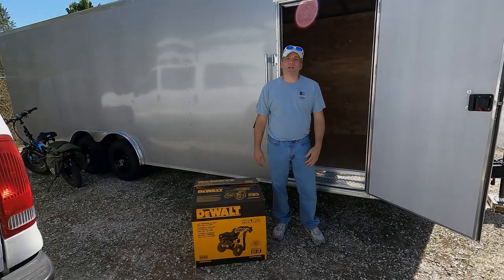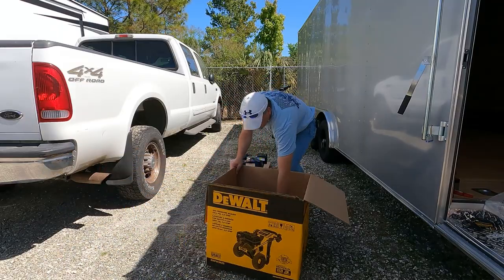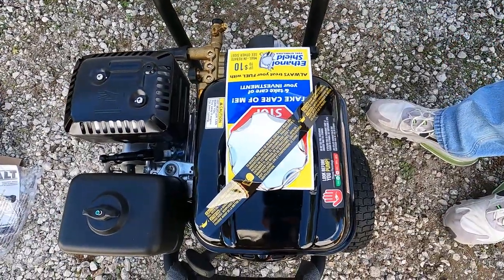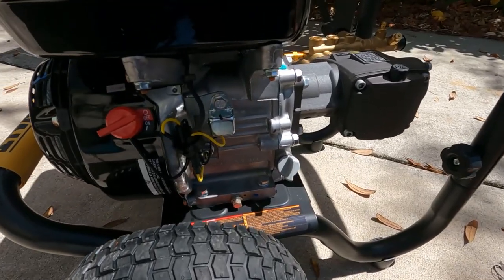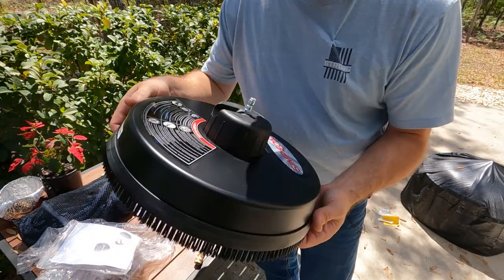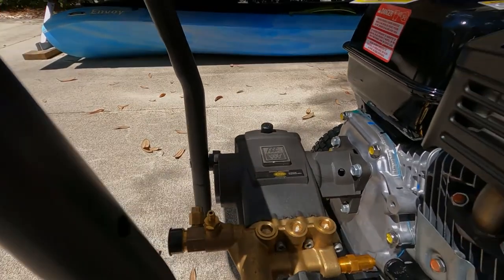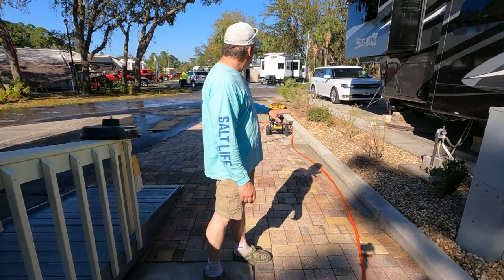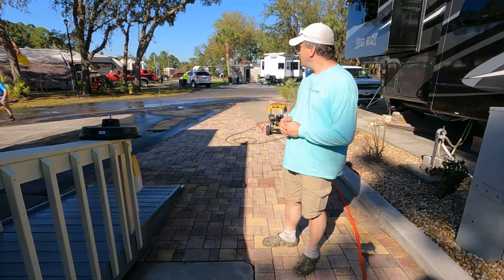Dewalt DXPW3625 / 3600 Psi Pressure Washer & First Use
We picked up a new tool today, it is the Dewalt DXPW3625 / 3600 Psi pressure washer with the Honda GX200 engine & the Triplex pump. This this is awesome and makes short work of just about any project. We also picked up the Simpson surface cleaner and turbo nozzle but they turned out to be junk so we sent it back and got the Dewalt surface cleaner and it works amazing. Easy one pull start is great also. Check this thing out and let us know what you think. If you have a surface cleaner or turbo nozzle that works great and can handle 3600 psi let us know in the comments section we would like to try them out.

Dewalt DXPW3625/ 3600 psi Pressure Washer - shorturl.at/lsAHS
Dewalt Surface Cleaner - shorturl.at/hmDHZ
Dewalt Battery Pressure Washer DCPW550P1 Kit
Simpson surface Cleaner
Simpson Turbo Nozzle
Dewalt 4500 psi Turbo Nozzle - shorturl.at/irHY6
Pressure washer Quick Connect Kit
Garden Hose Quick Connector Fittings
High Pressure Hose Quick Connect Fittings
STA-BIL 360 Marine Ethanol Treatment
50' Zero-G Garden Hose
Simple Green Pressure Washer Cleaner